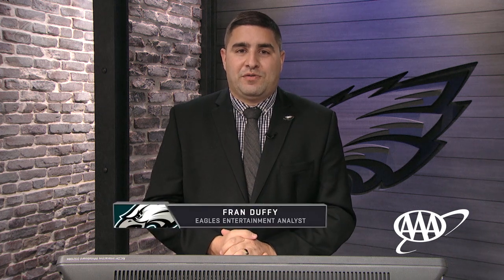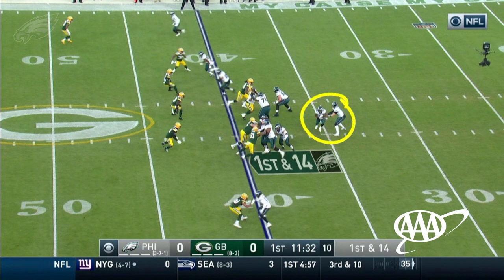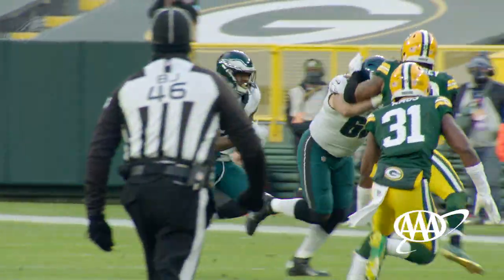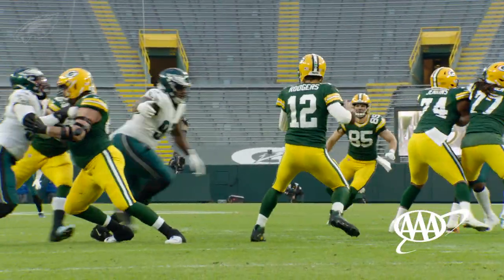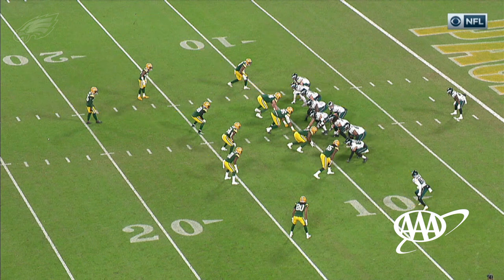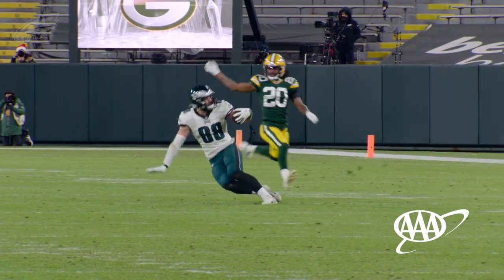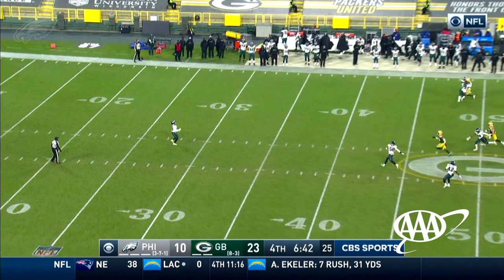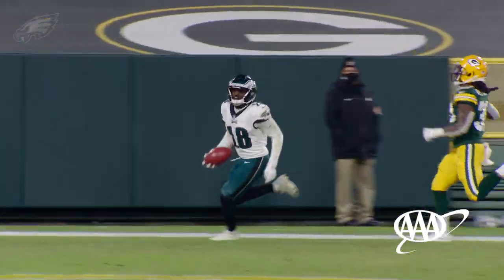Analyzing the Tough Day in Green Bay | Eagles All-22 Review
Join Fran Duffy in the film room as he breaks down the tape from the loss to the Green Bay Packers.

For more highlights, visit PhiladelphiaEagles.com.